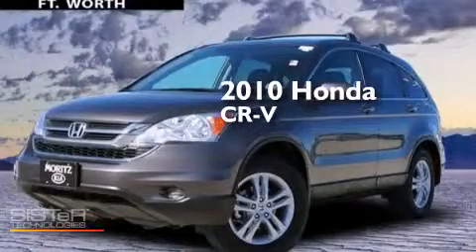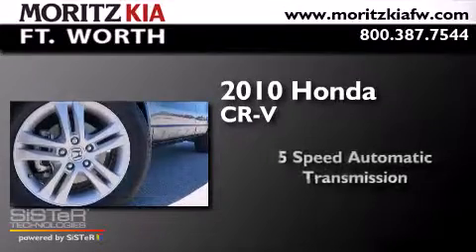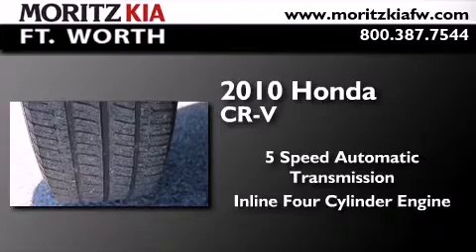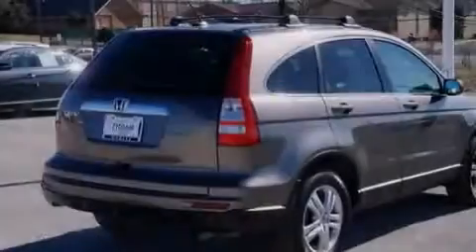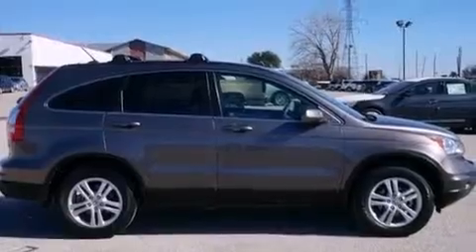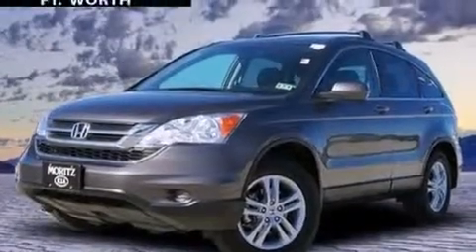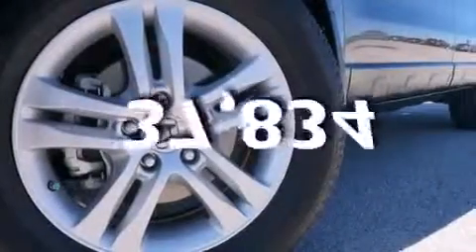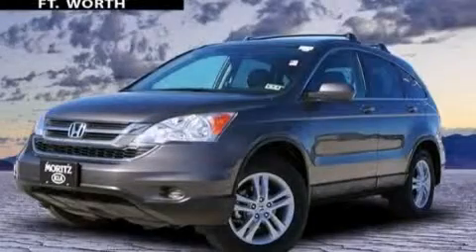2010 Honda CR-V Fort Worth TX 76116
We have been honored to serve the Fort Worth TX area , we promise that your experience at our dealership will exceed your expectations ! Year : 2010 Make : Honda Model : CR-V Engine : Gas I4 2.4L/144 Trans . : Automatic Exterior : Blue Miles : 37,834 Interior : Black Stock : K6454A Moritz Kia Fort Worth I-30 W. Fwy Fort Worth , TX 76116